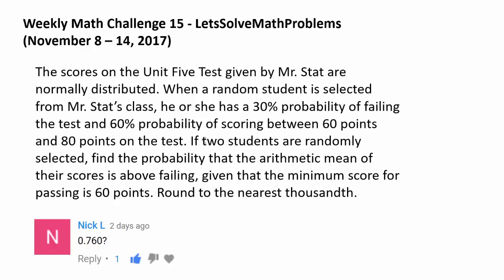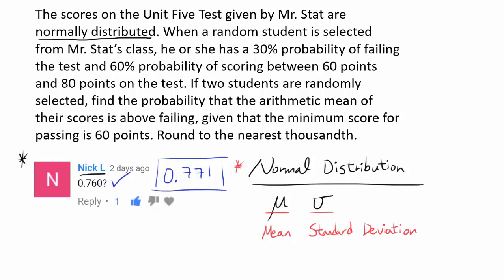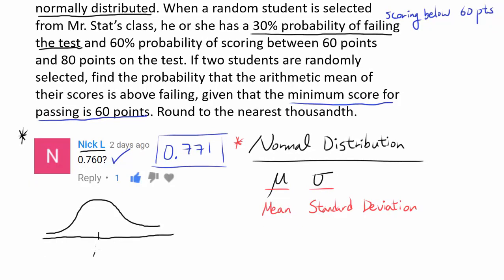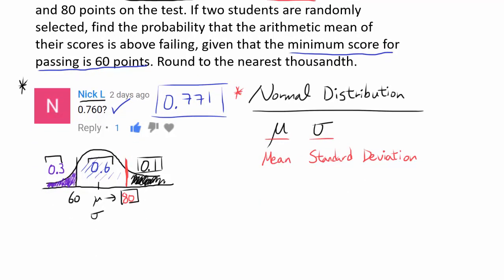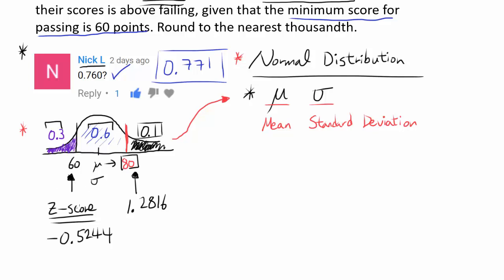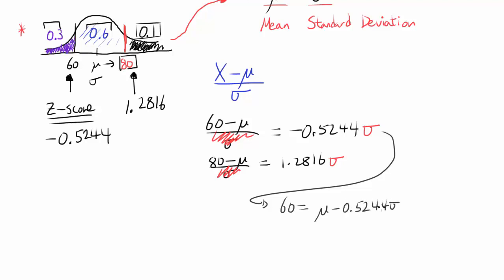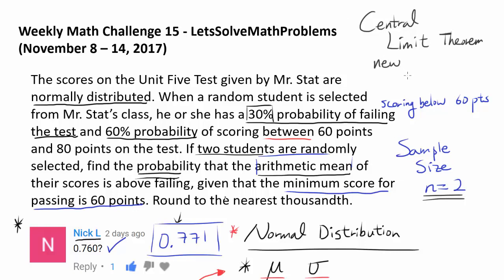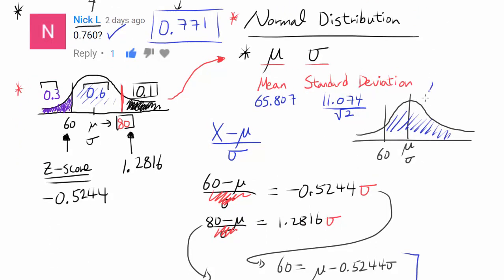Solution: Weekly Math Challenge 15 (November 15, 2017)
A big congratulations to Nick L for successfully solving this math challenge question!